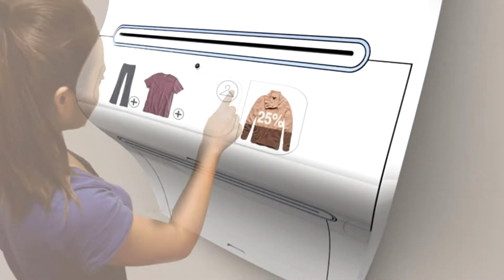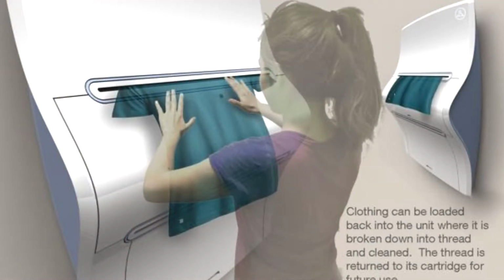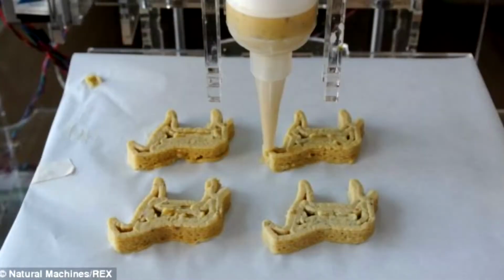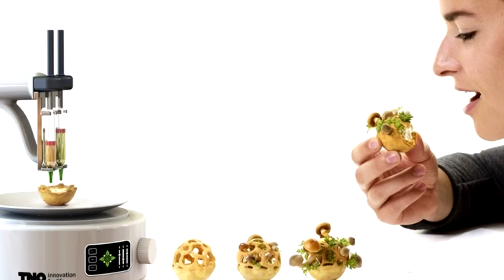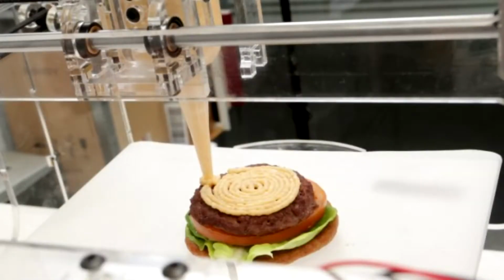Science & Technology Log: 3D Printer